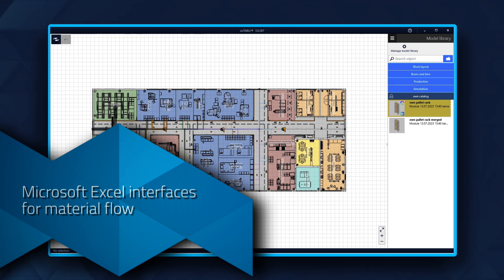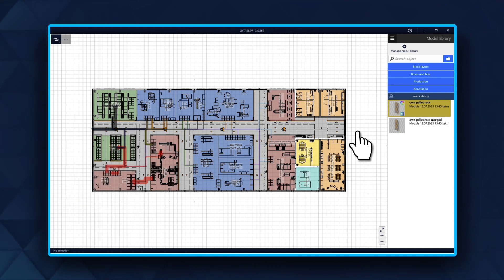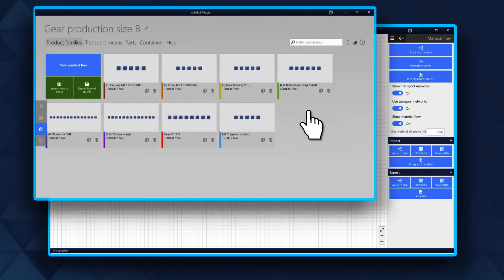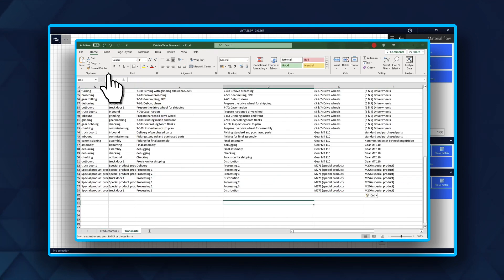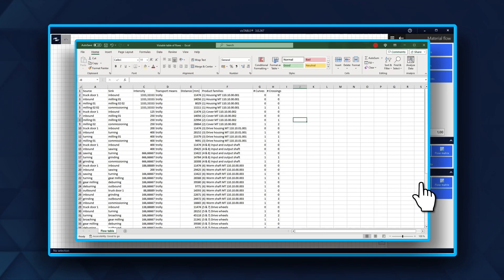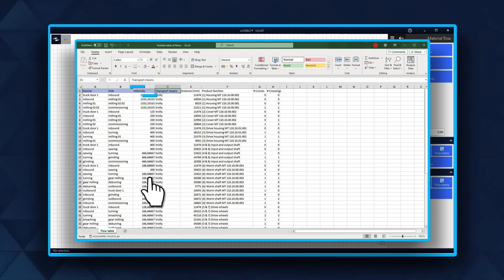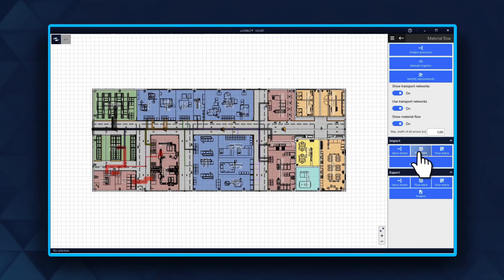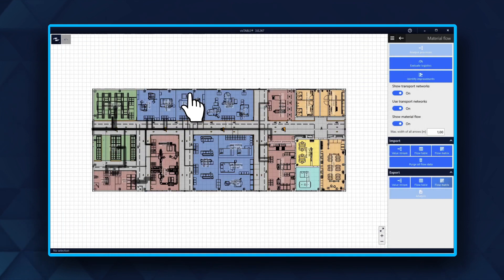visTABLE®tutorial: Microsoft® Excel® interfaces for material flow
Movement data generally describe the causes of material flows in the factory. In visTABLE® they are defined as flows of goods or by means of transport tables or matrices. The possibility of importing and exporting the data from or to Microsoft® Excel® facilitate the preparation from and for data sources and sinks which are available otherwise and are used for the dimensioning or operation of the factory (e.g. simulation, ERP or labor-planning calculation systems). All types of (countable) piece goods transports can be used as a source for flow data in visTABLE®; continuous flows of material require modeling as a Mass or Volume Flow (e.g. for the so-called process industry).